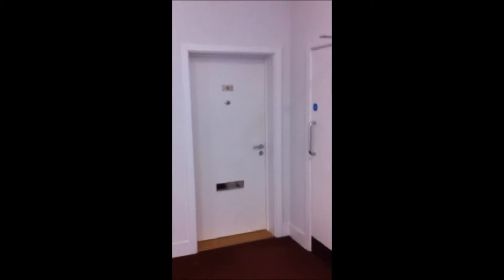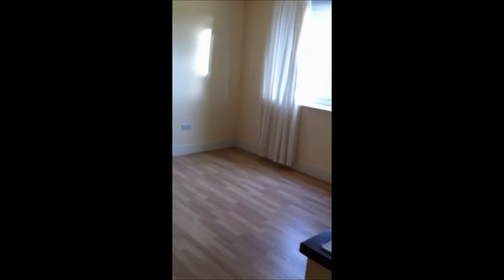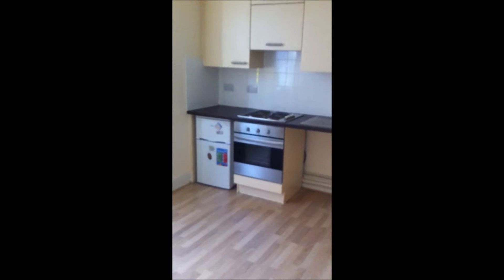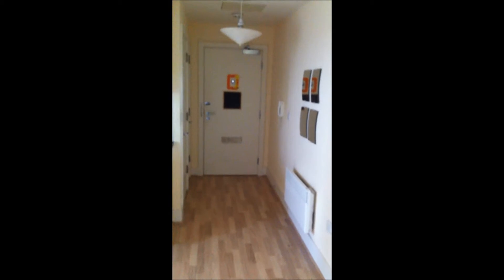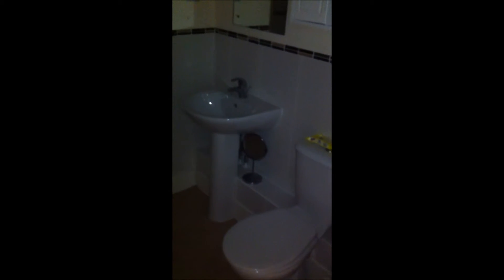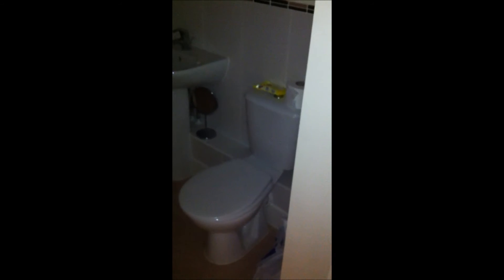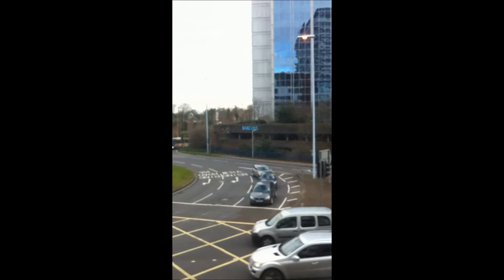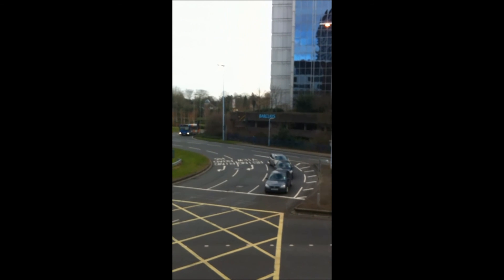Skyline Plaza Video March 13